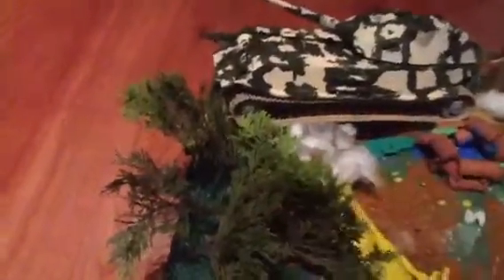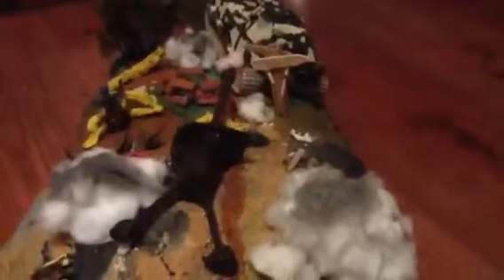WW2 diorama (unfinished)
Hi guys its me whith a nother diorama but its WW2! : )